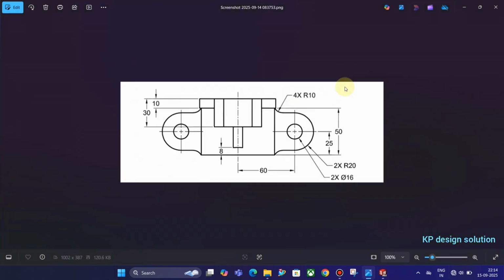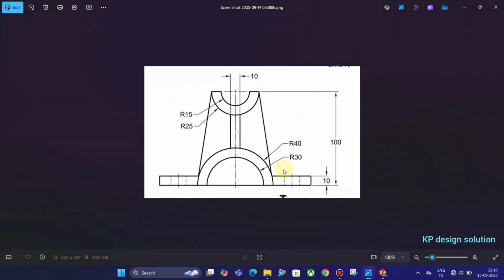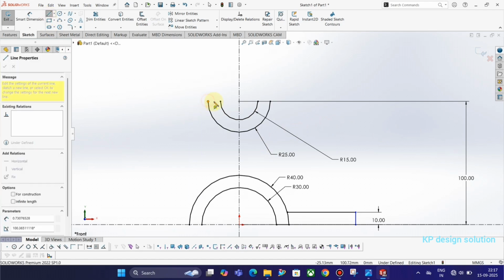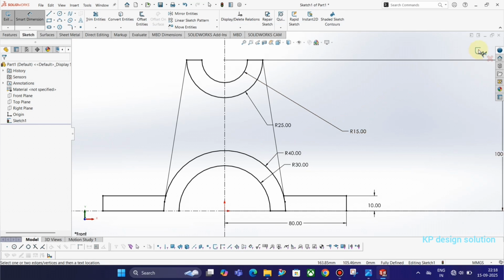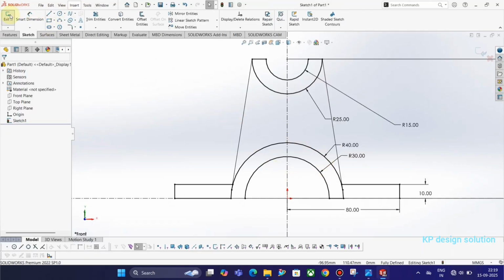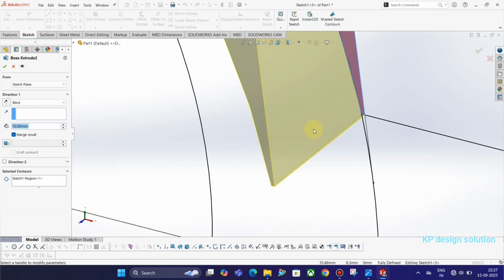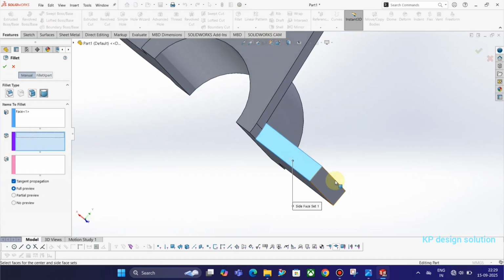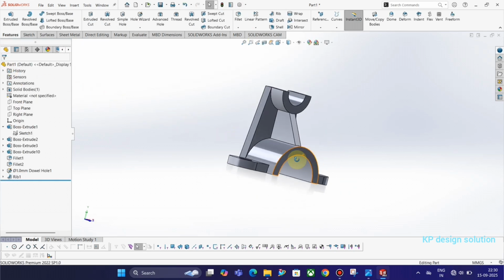Solidwork tutorials 153